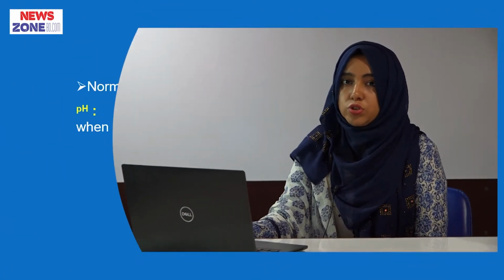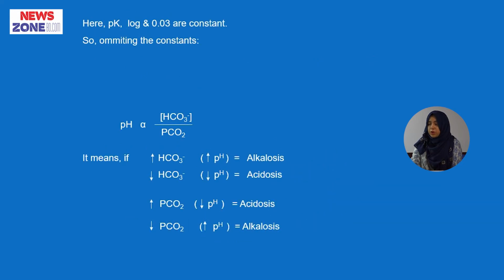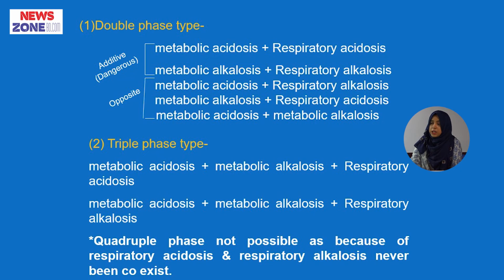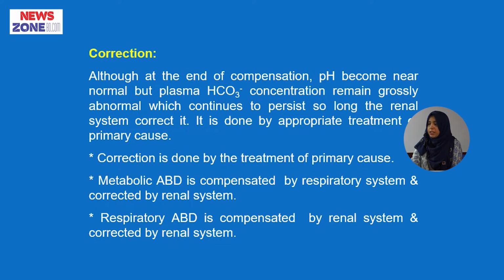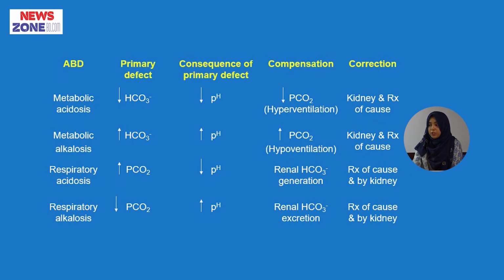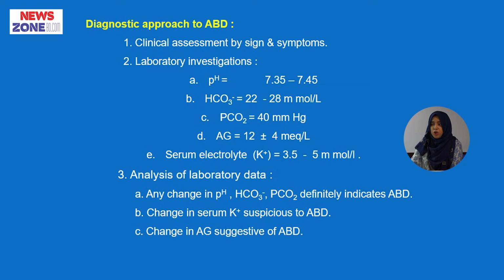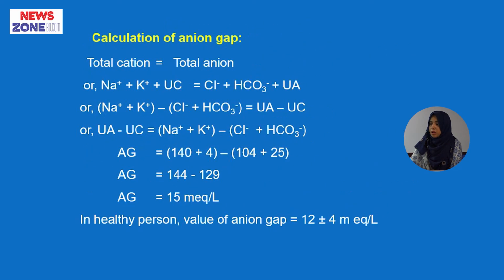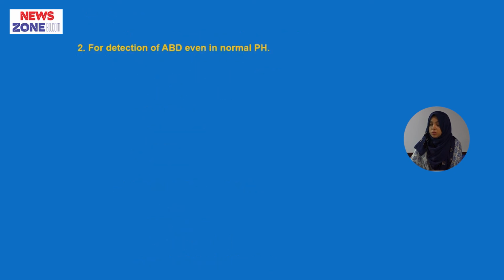Acid-base Disorder II Assist. Prof. Dr. Farzana Binte Abedin Leera II Dept. Biochemestry II BAMC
Acid-base Disorder II Assist. Prof. Dr. Farzana Binte Abedin Leera II Dept. Biochemestry II BAMC II Online Class II Newszonebd